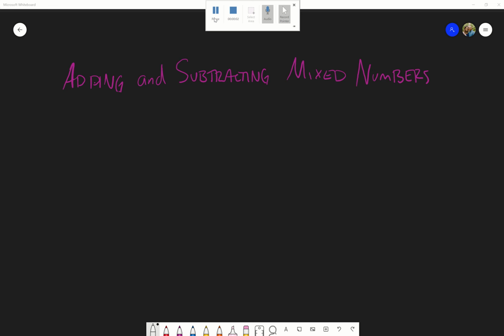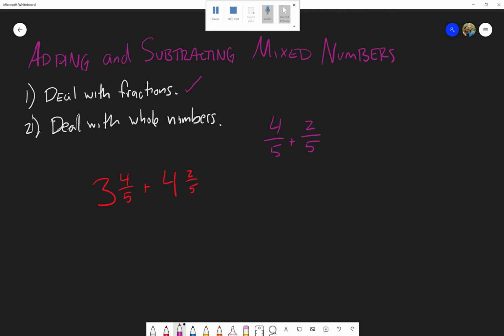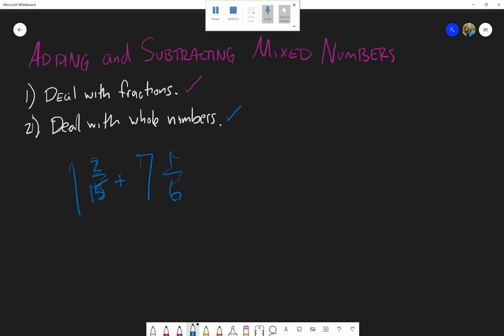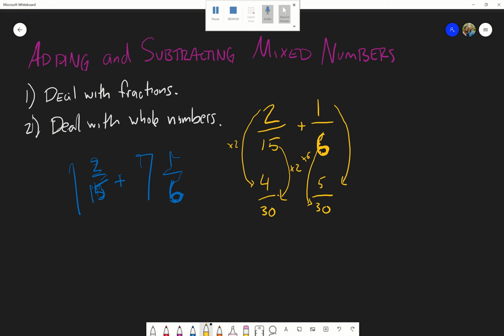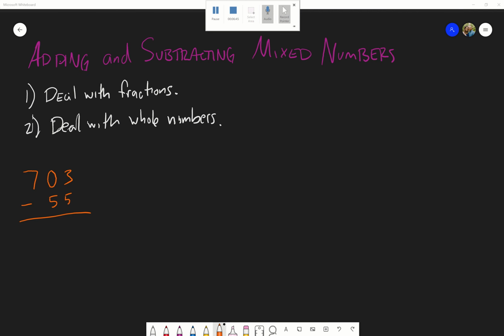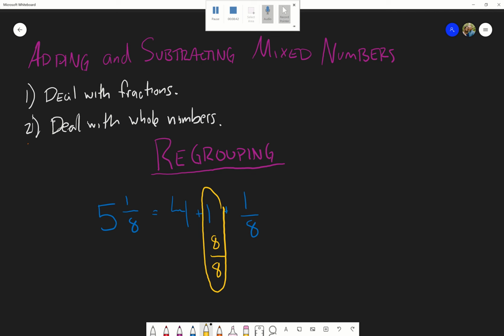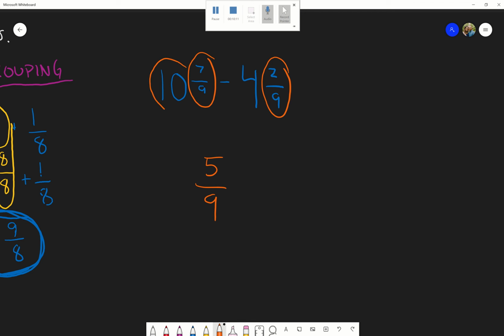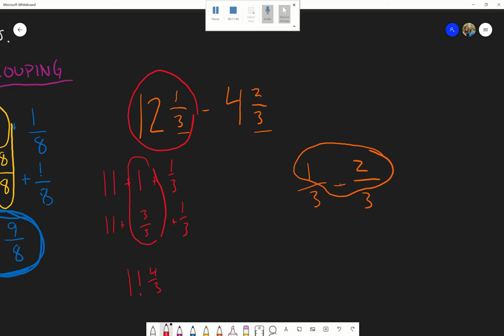3-8 Adding and Subtracting Mixed Numbers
Students will learn how to add and subtract mixed numbers.